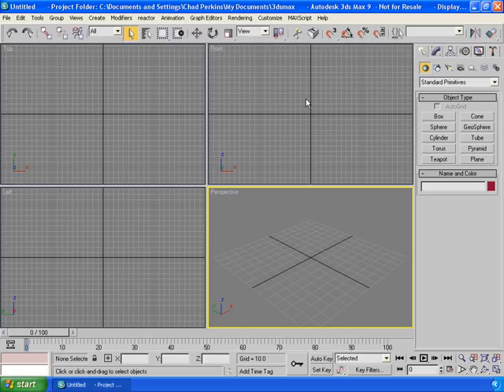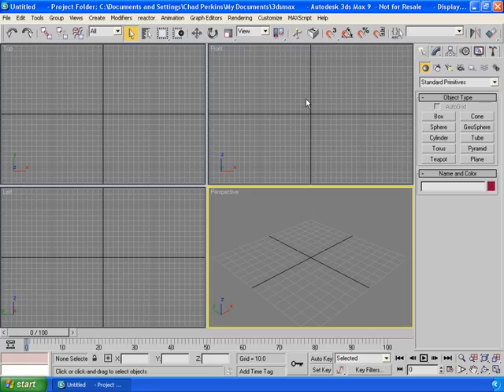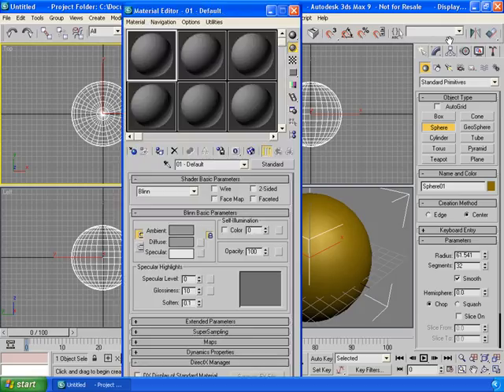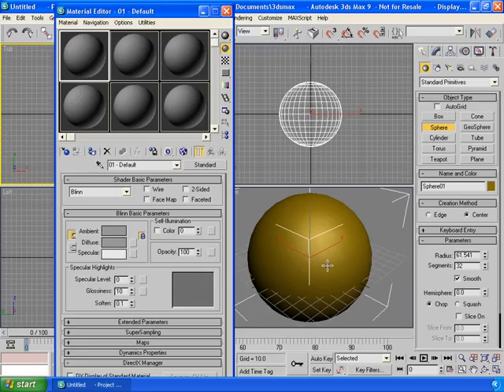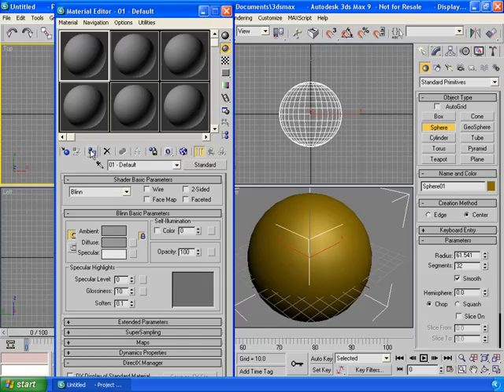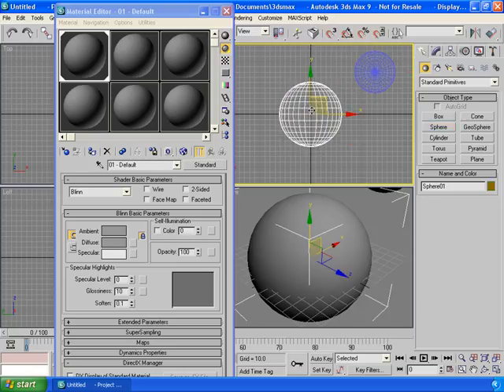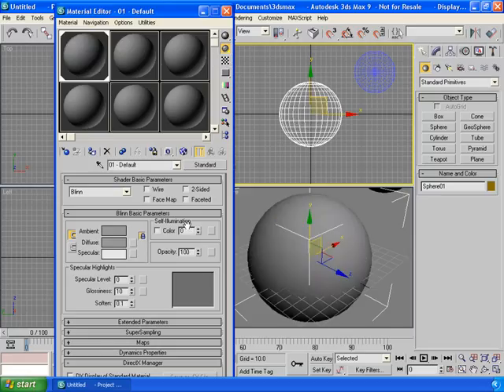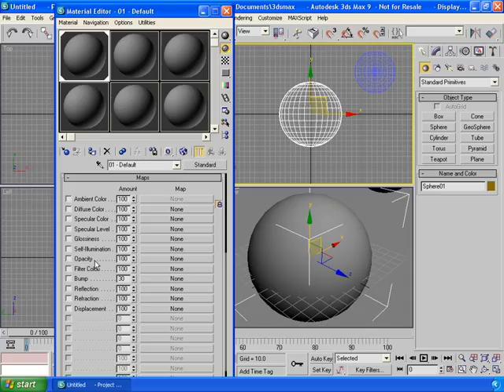3D Max For beginners 06 01 editor